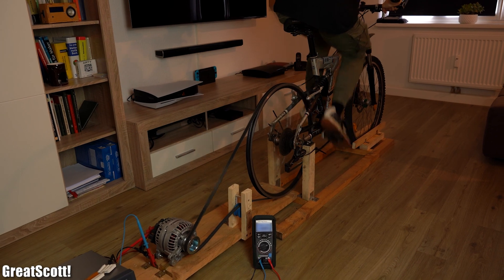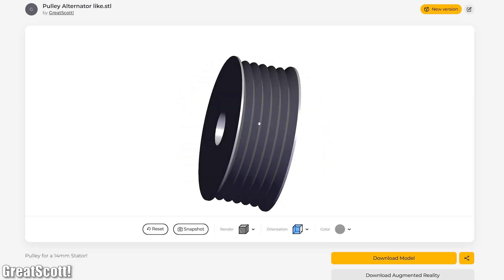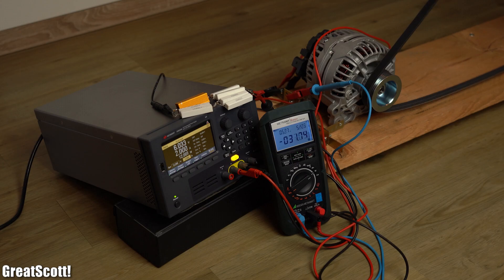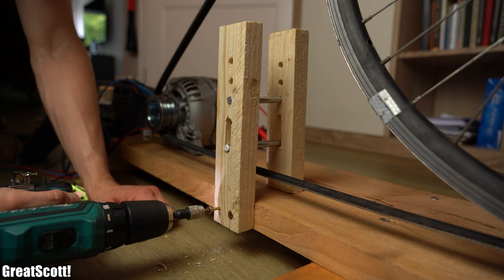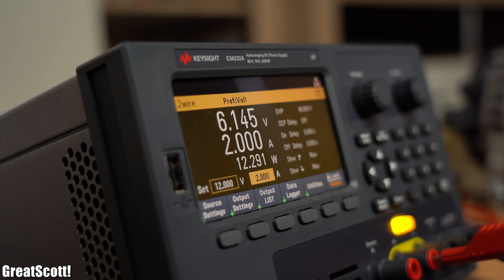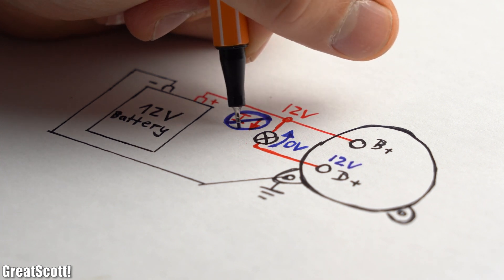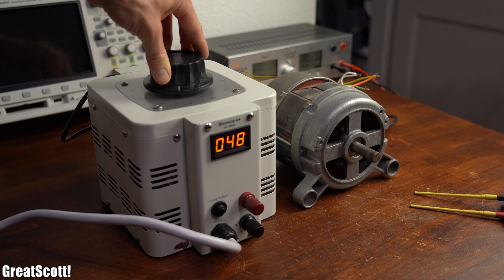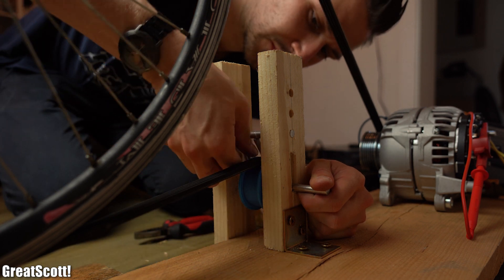Producing lots of Manmade Energy! Bike Generator Upgrade!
In this video we will be once again having a look at my bike generator and upgrade it with the help of the feedback from my viewers. That means I will add a belt tensioner to the system, try out a different kind of alternator as well as a washing machine motor. And in the end I will be able to produce a decent amount of power on my own. 200W to be specific! Let's get started!

to find over 2.4 million models

2011 Lookalike by Bartlebeats

0:00 Bike Generator Upgrade overview
0:55 Intro
1:48 Improvement 1: Gear
3:07 Improvement 2: Belt Tensioner
5:54 Improvement 3: One Wire Alternator
7:57 Improvement 4: Washing Machine Motor
10:03 Verdict